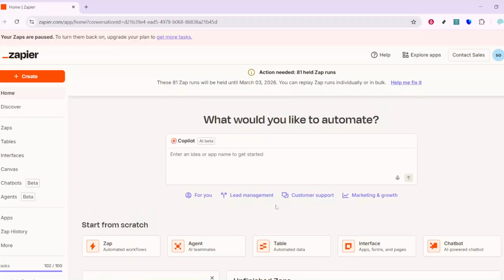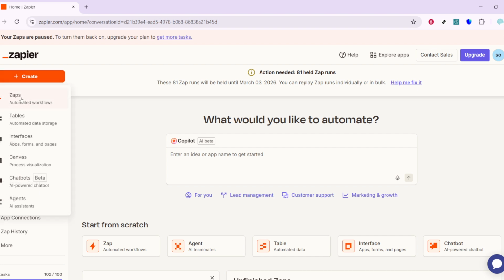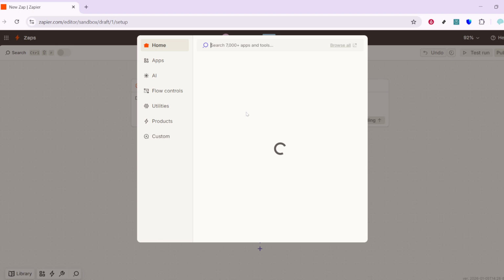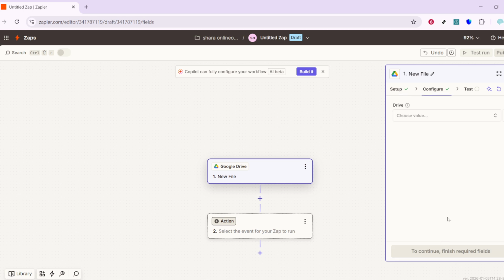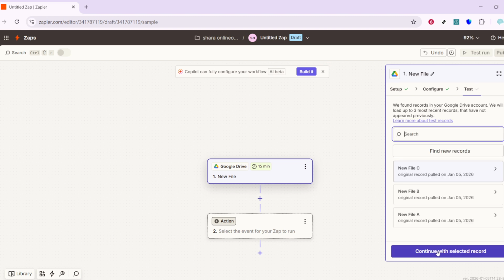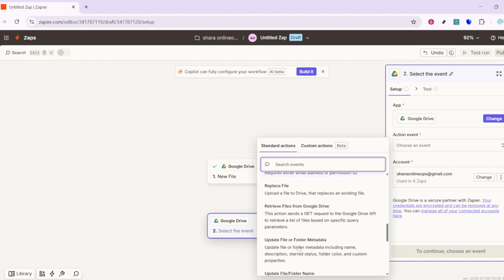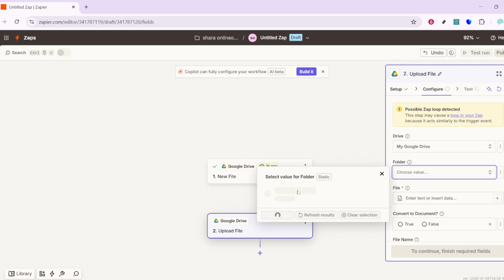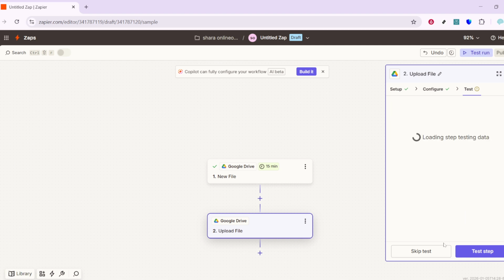How To Create And Share A Google Drive Folder Using Zapier (Tested)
In this video, we discuss how to create and share a google drive folder using zapier to simplify your file management and cloud storage. This zapier tutorial demonstrates how a zapier integration within google workspace can automate workflow and improve business productivity.

00:00 Intro
00:16 Start by Heading to Zapier.com and Logging In
00:23 Create a New Zap
00:35 Set Up the Google Drive Trigger
01:17 Add Action 1: Create Folder
01:50 Add Action 2: Add File Sharing Preference
02:27 Publish and Turn the Zap On